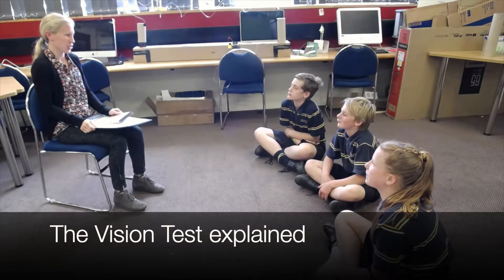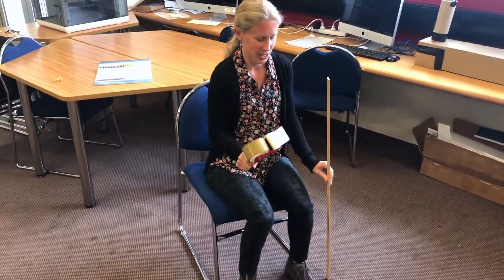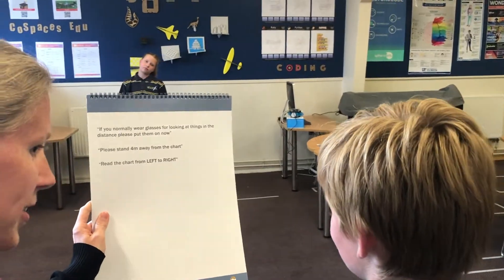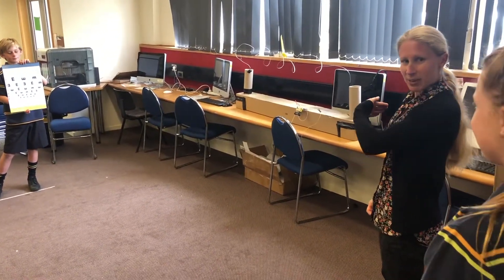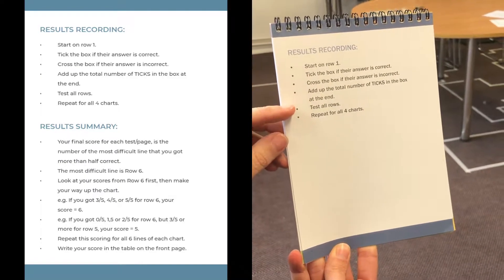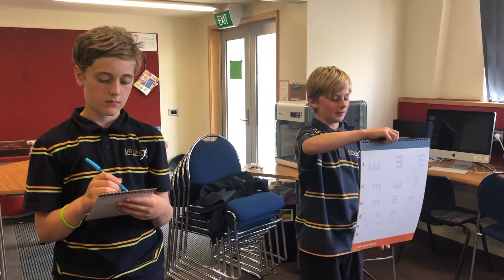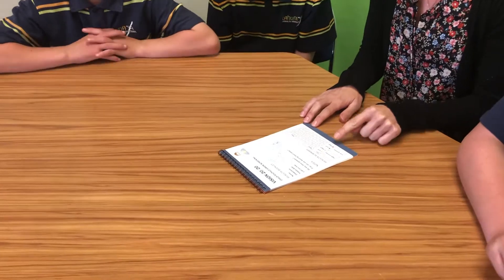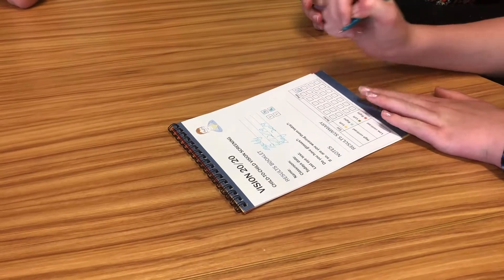The Process of doing child-to-child vision screening: a demonstration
In this video, the children demonstrate how they do the child-to-child vision screening in the classroom context. This toolkit is the product of a collaborative and iterative process.